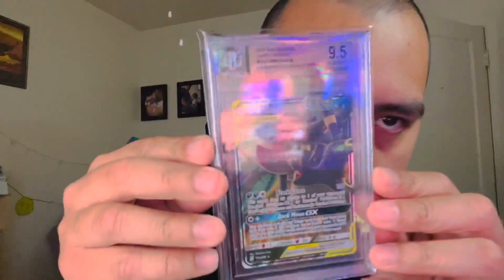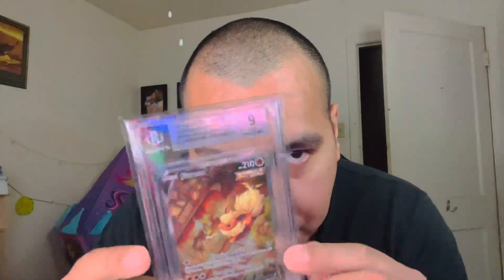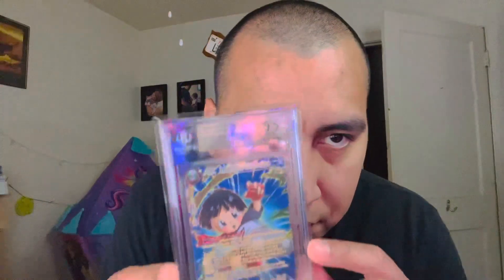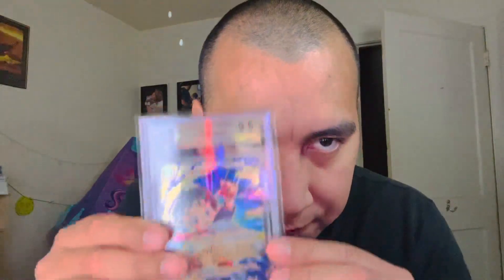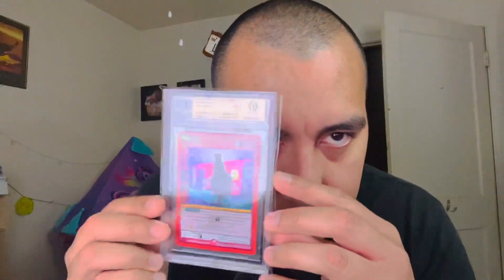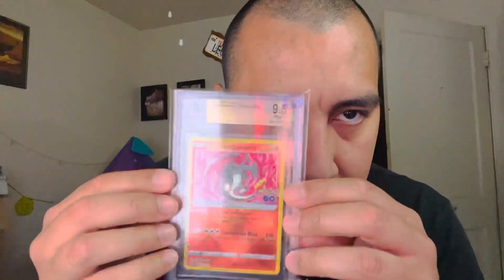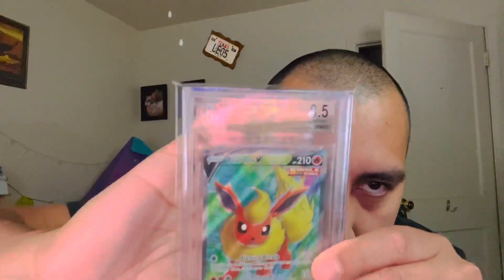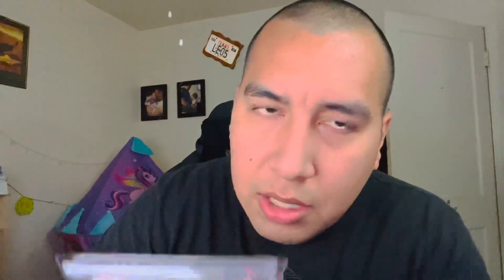Tapping Frenzy with BGS Slabs (ASMR)